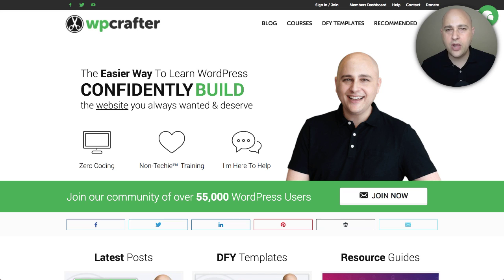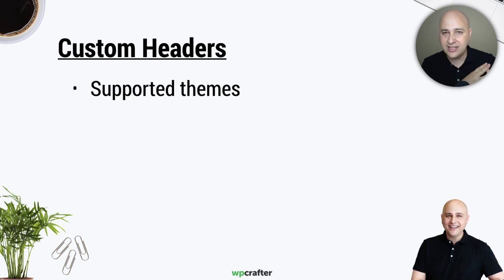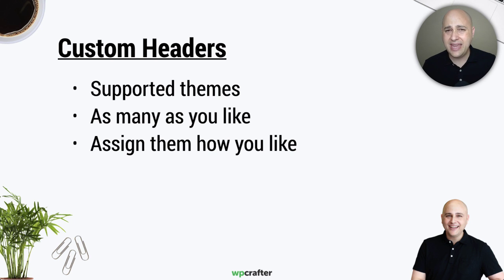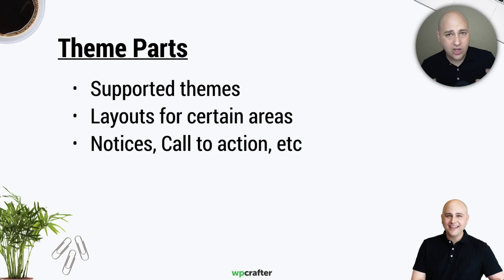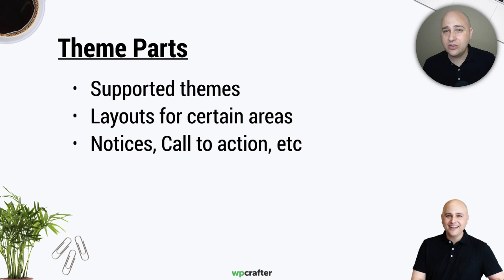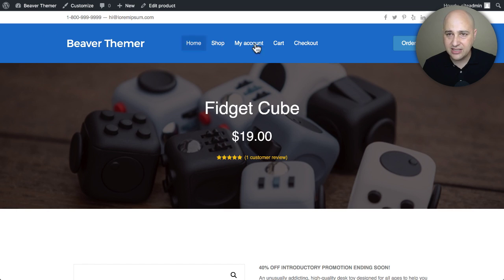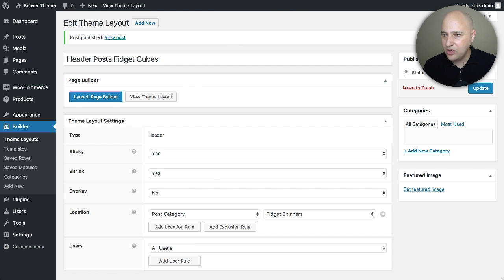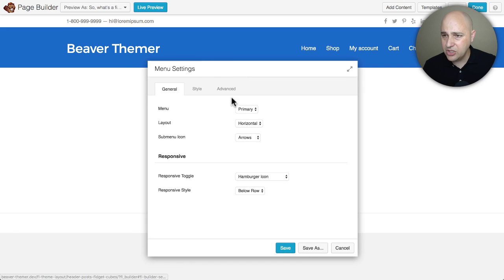Beaver Themer Tutorial - Create Custom WordPress Headers & Theme Parts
In this video, I show you how you can create custom headers and theme parts, then assign them any piece of content or groups of content.

This is a "money feature" that will boost conversions by keeping visitors focused on what you want them to focus on.

You will learn how Beaver Themer works, what you can and can't do with the tool.